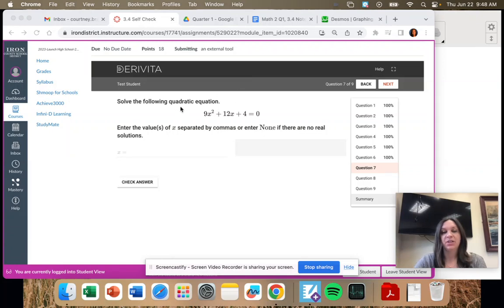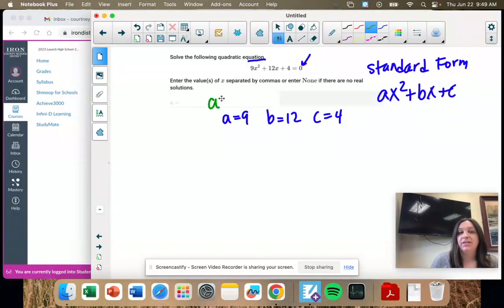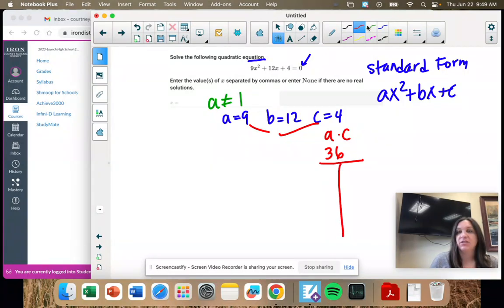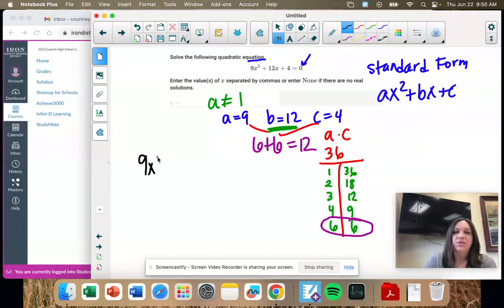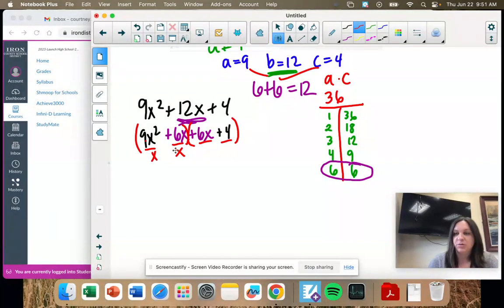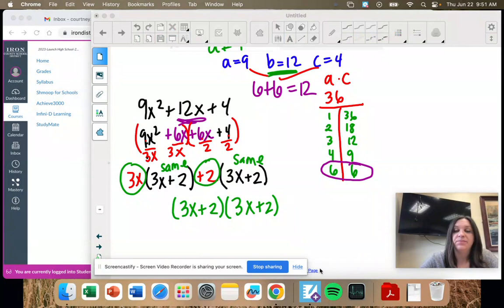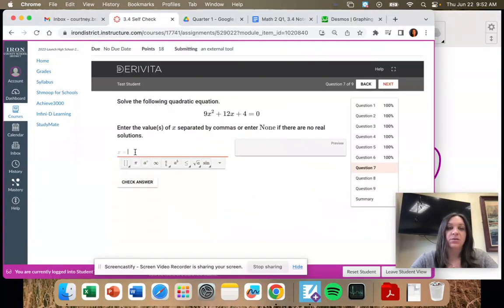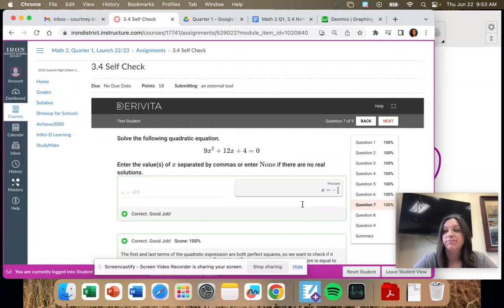Math 2, 3.4, #7